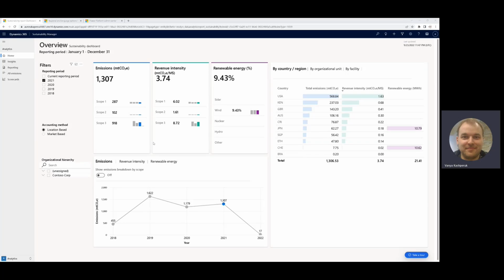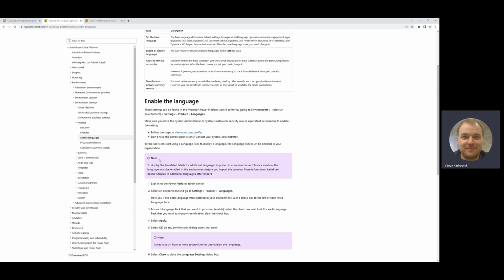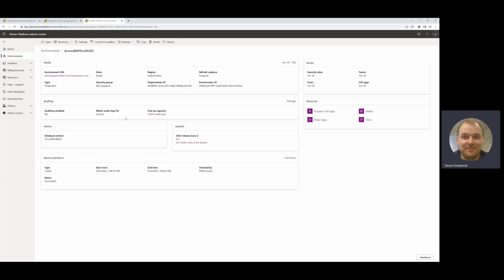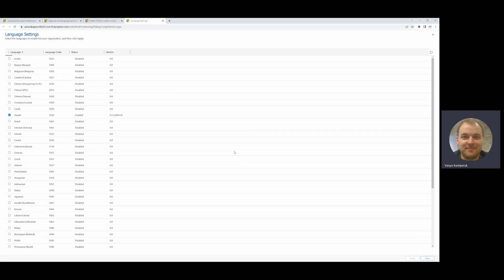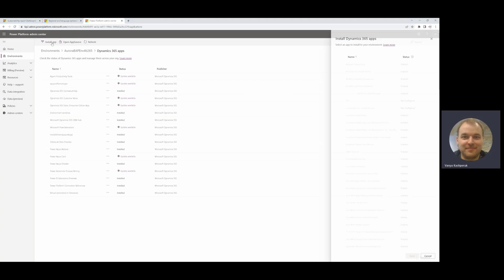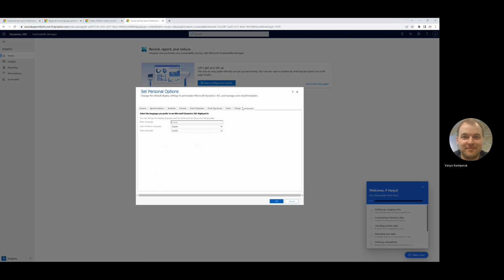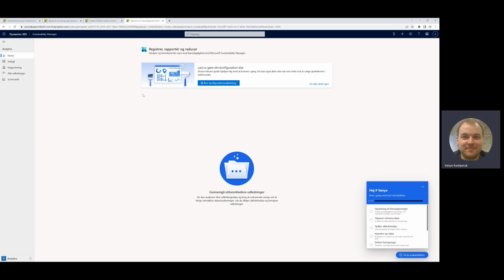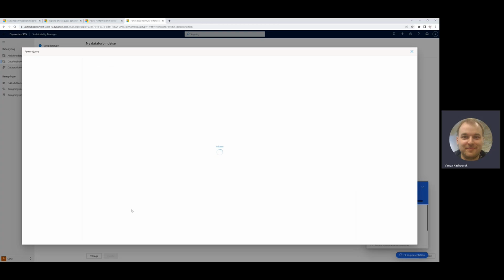How to change user interface language in Microsoft Sustainability Manager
Learn how to properly enable and select another user interface language for Microsoft Sustainability Manager